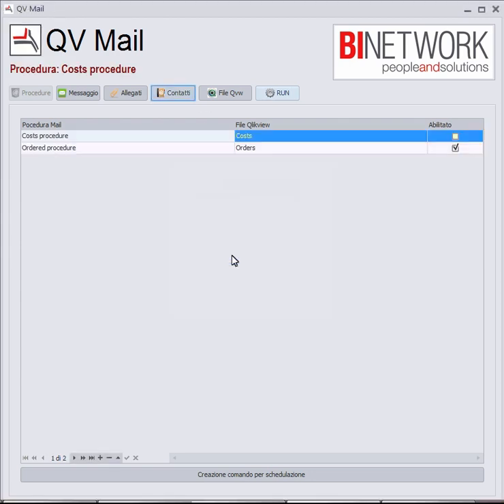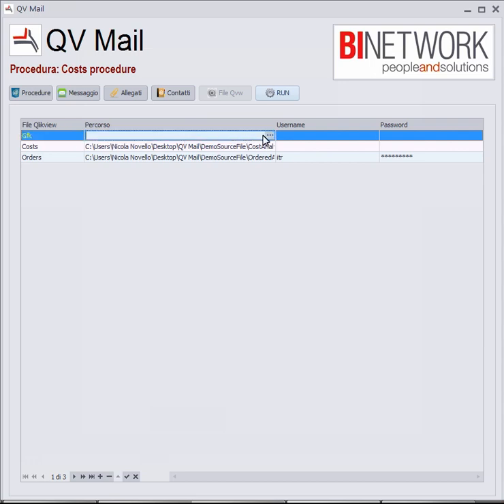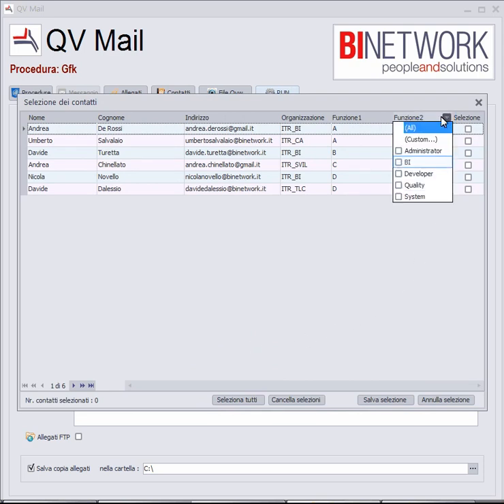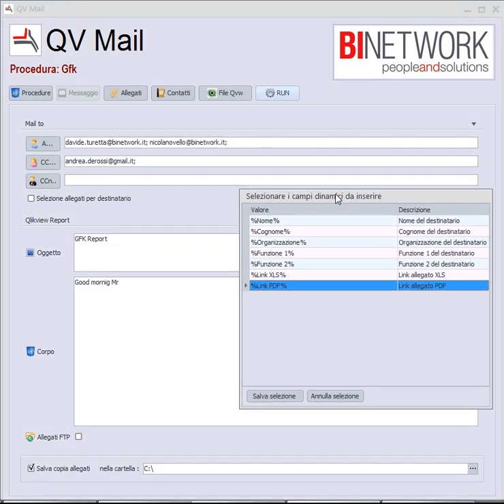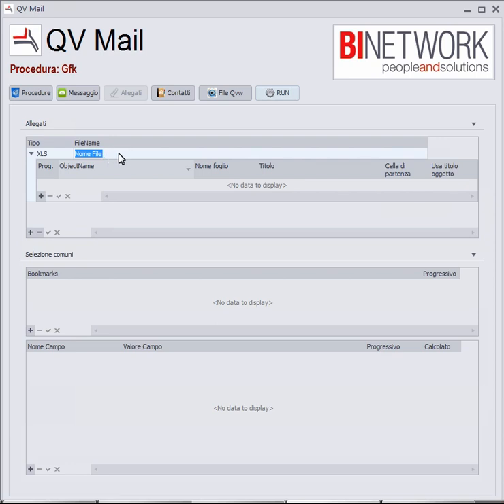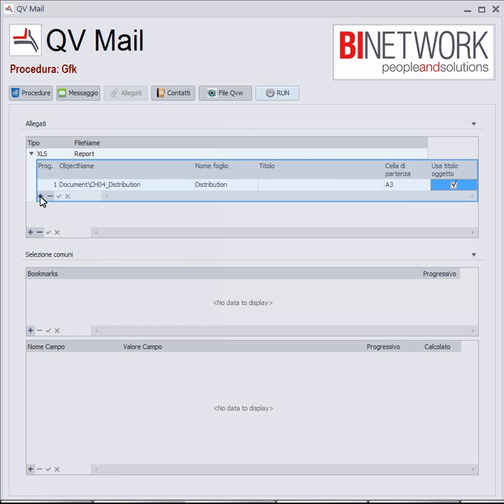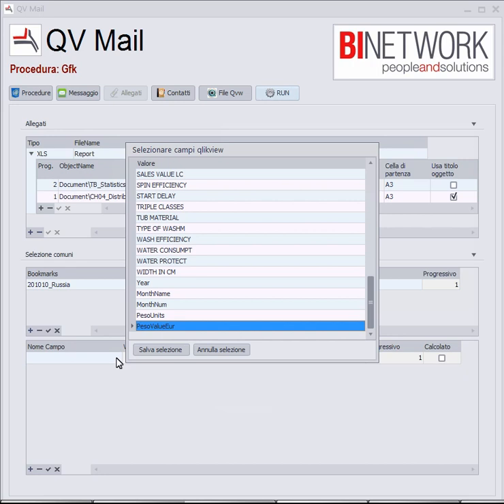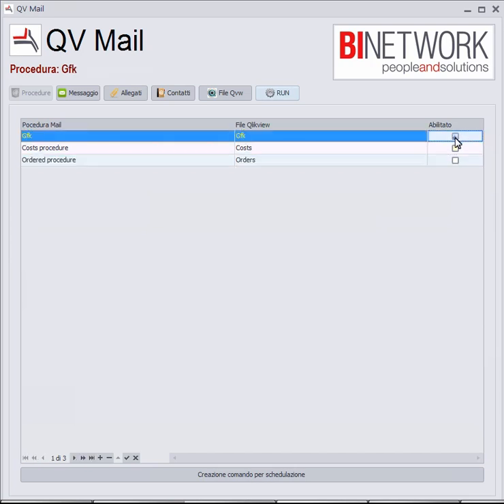QV Mail - Mail distribution for QlikView - Part 1 [ENG]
Application that permits to send customized QlikView reports via email